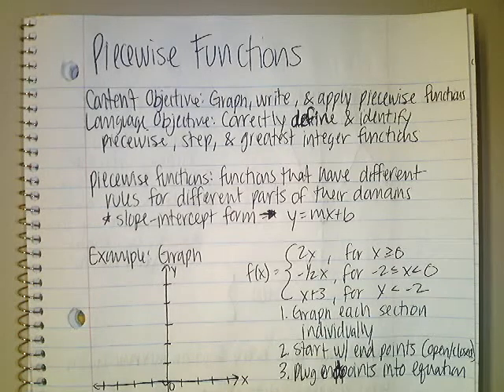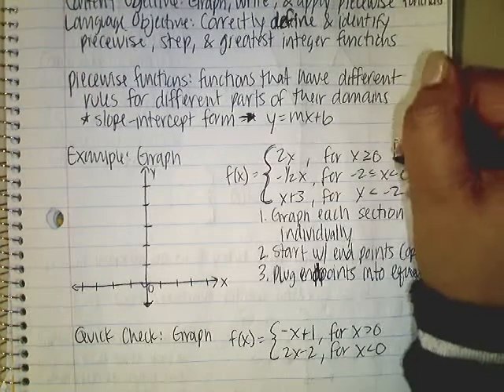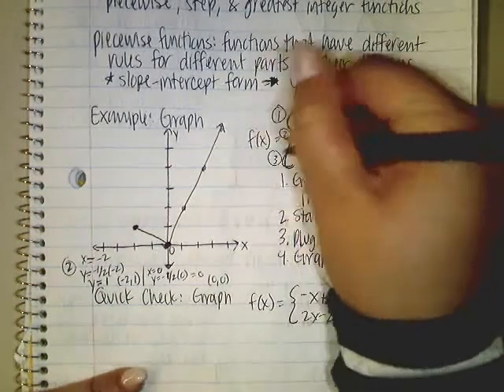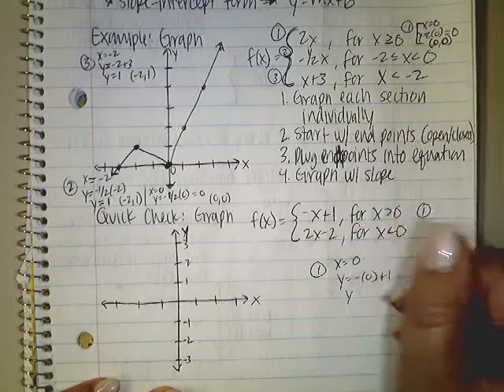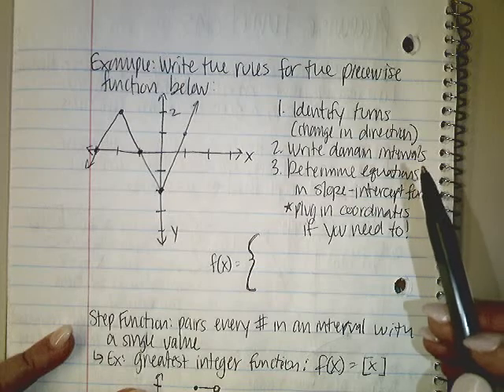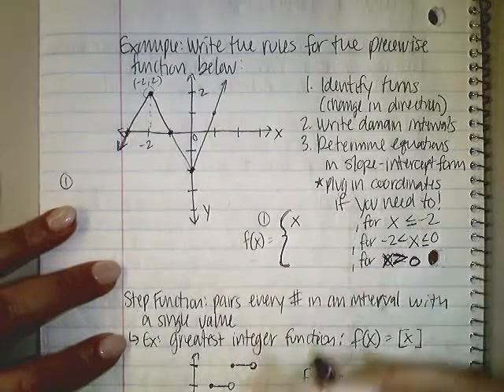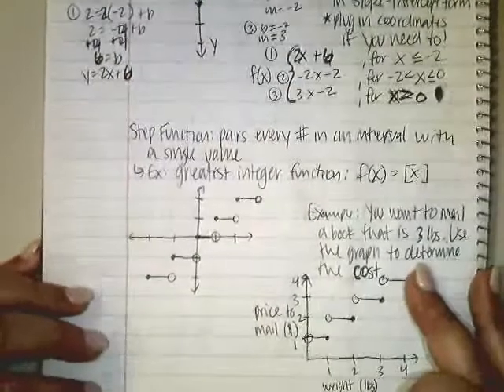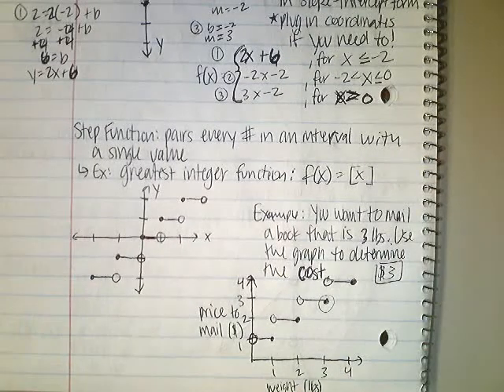Piecewise Function Notes